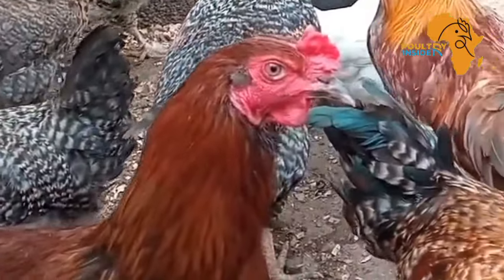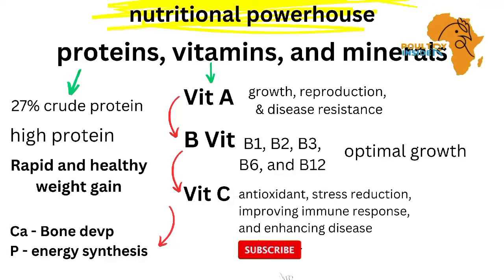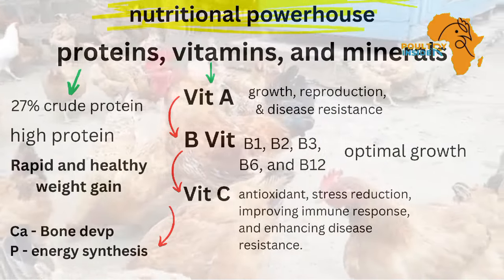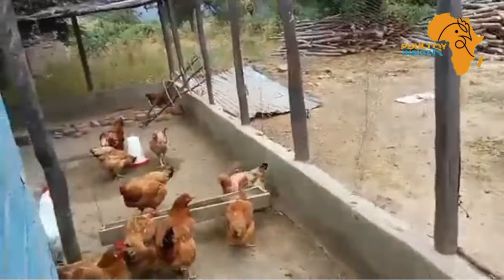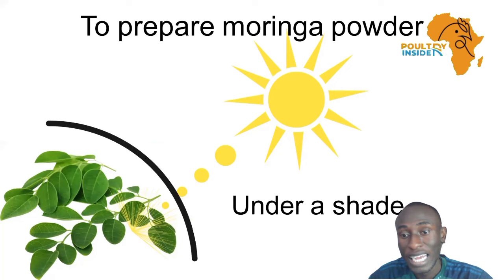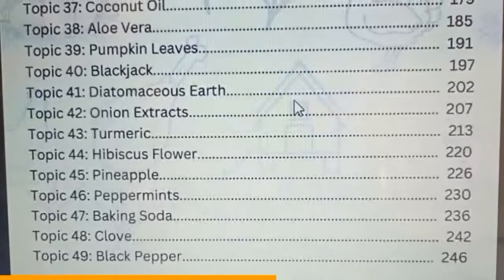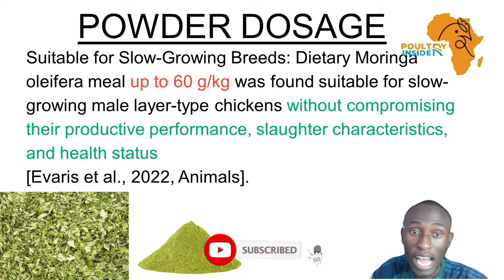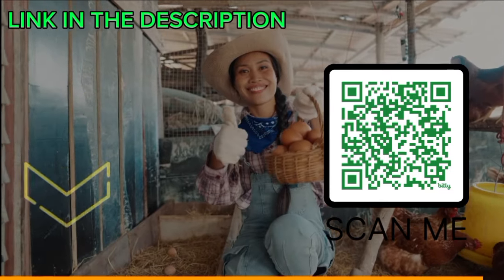The Secret of Rapid Growth in Local/ Indigenous Chickens: Moringa Natural Organic Supplementation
Discover the secret to boosting the growth and health of local/indigenous/Kienyeji chickens through Moringa supplementation.

Facing challenges like slow growth, low profitability, and nutritional deficiencies, Moringa emerges as a natural solution. Rich in proteins, vitamins, and minerals, it enhances health, immune response, and muscle growth. Research shows Moringa meal and leaf extract significantly improve growth rates and feed efficiency. Learn the optimal dosages and witness your poultry's transformation.

References
Faustin Evaris, E., Sarmiento Franco, L., Sandoval Castro, C., Segura Correa, J., & Caamal Maldonado, J. A. (2022). Male layer chicken’s response to dietary Moringa oleifera meal in a tropical climate. Animals, 12(14), 1843.

Alabi, O. J., Malik, A. D., Ng’Ambi, J. W., Obaje, P., & Ojo, B. K. (2017). Effect of aqueous Moringa oleifera (Lam) leaf extracts on growth performance and carcass characteristics of hubbard broiler chicken. Brazilian Journal of Poultry Science, 19, 273-280.